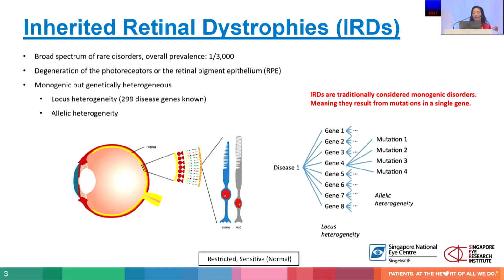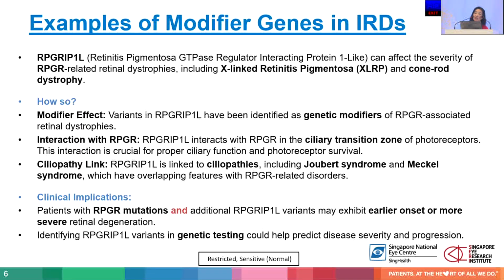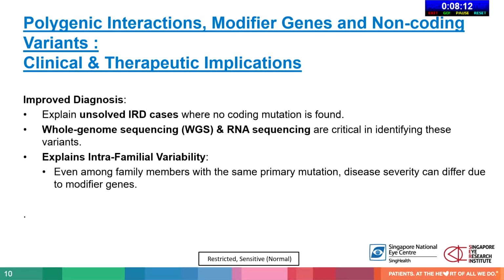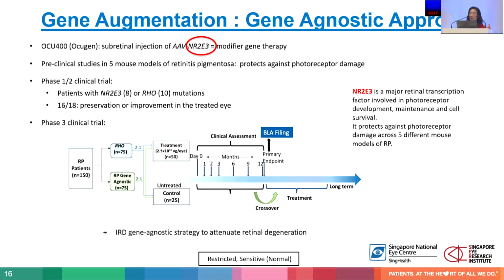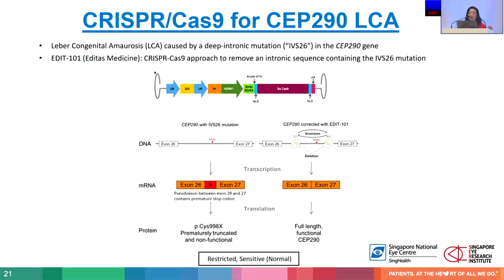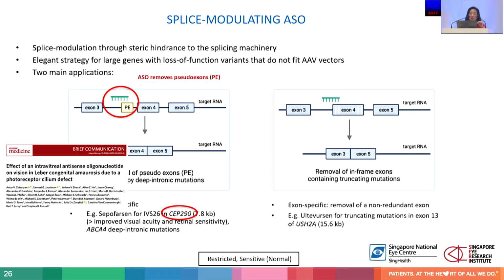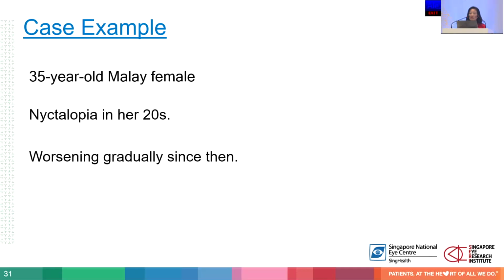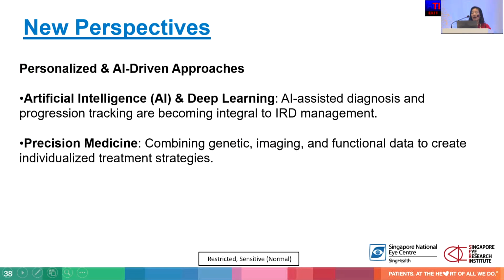AIOS2025 GP54 T Dr Choi Mun CHAN New Perspectives in Inherited Retinal Dystrophies IRD